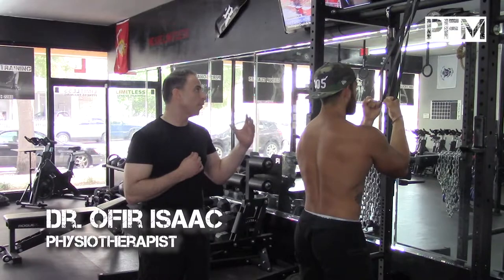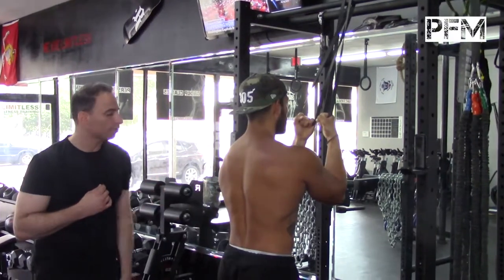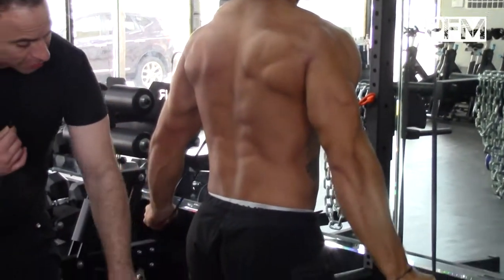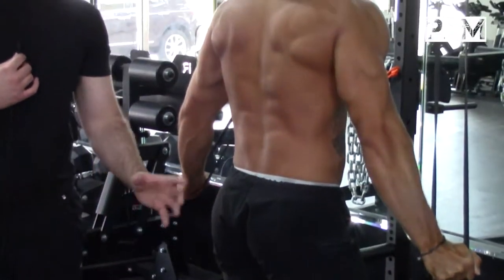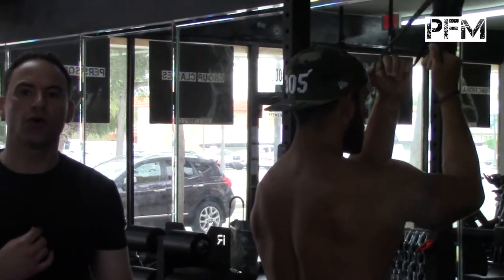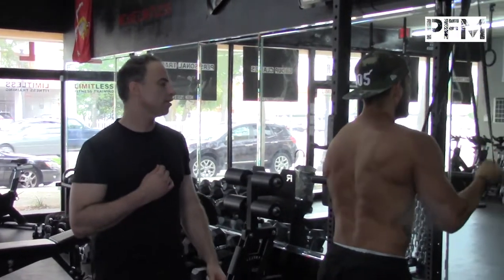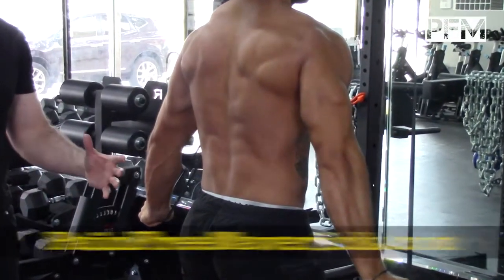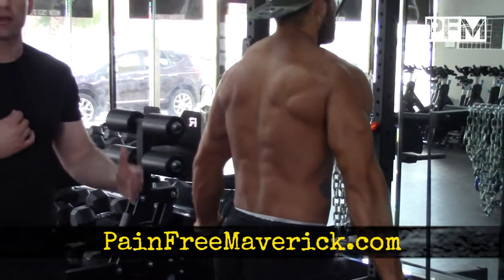Muscle Shredding With Orlando Gonzales - PainFree Maverick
The good news is, The Pain Free Maverick understands the body on a complex level and the different treatment and exercises needed to eliminate calf pain.